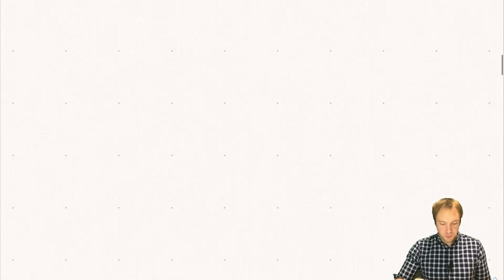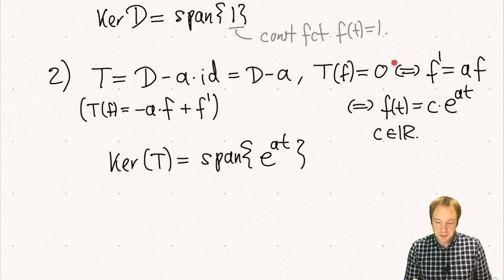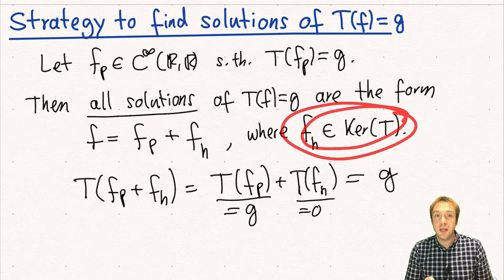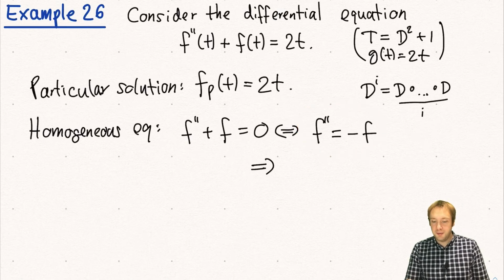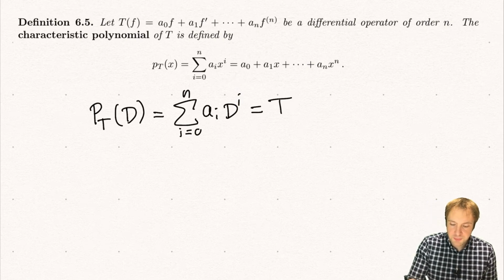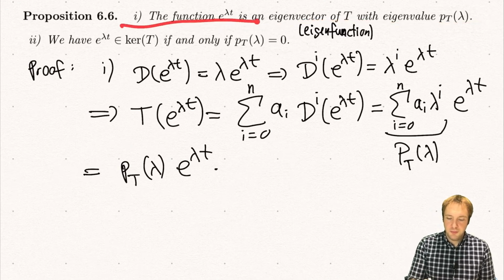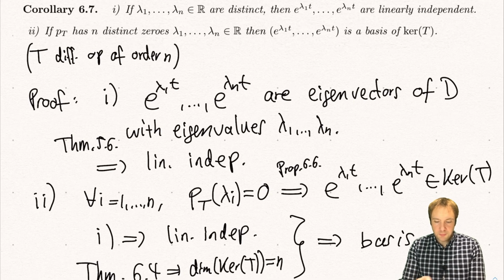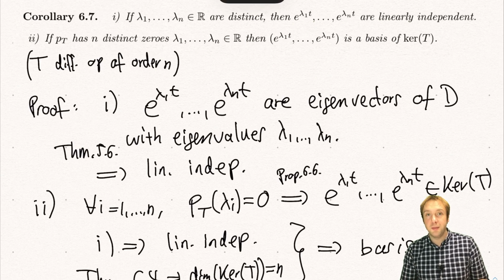Linear Algebra II (G30 Program): Lecture 12: Linear differential equations I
This is the 12th Lecture of Linear Algebra II in the G30 Program at Nagoya University.